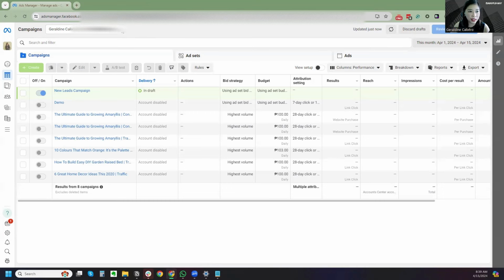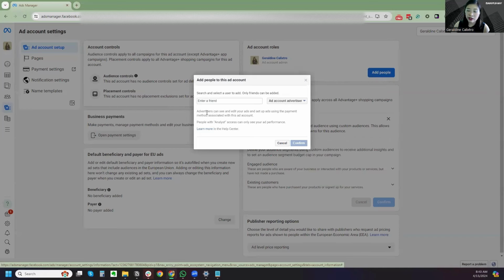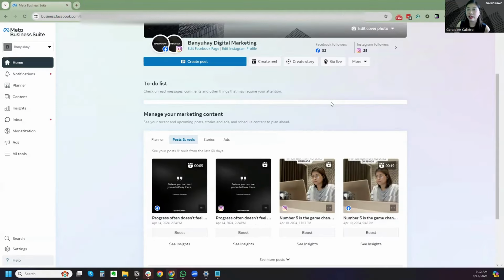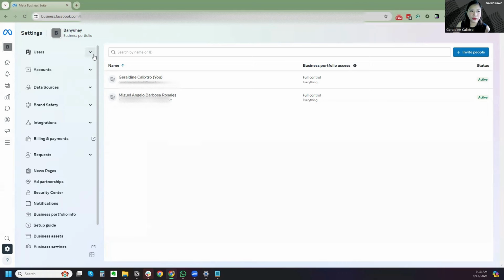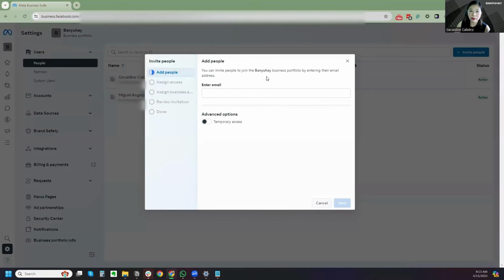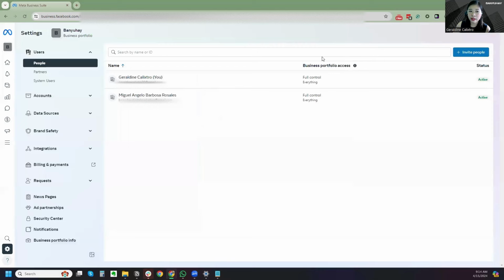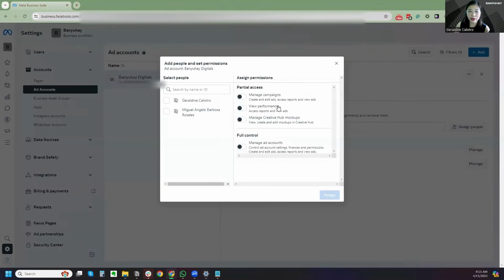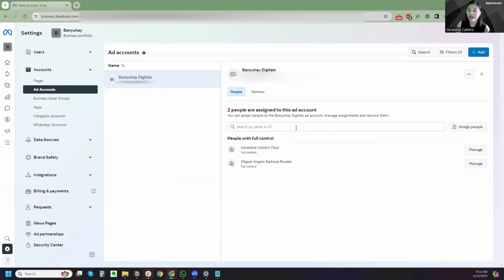How to Share Access to FB Ads Manager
In this video, we will show the step-by-step process of sharing access to your Facebook Ads Manager inside the ads manager and through Meta Business Manager.

Still not getting any results from your FB ad campaigns? Book a FREE FACEBOOK ADS AUDIT
Click here to start 👉 forms.gle/Uai4xjUUAQ227Qro9